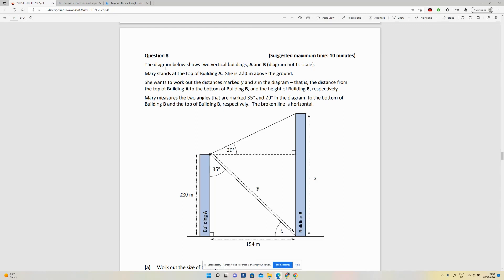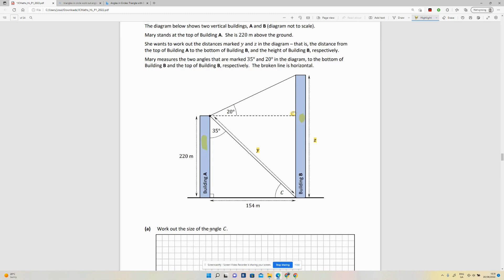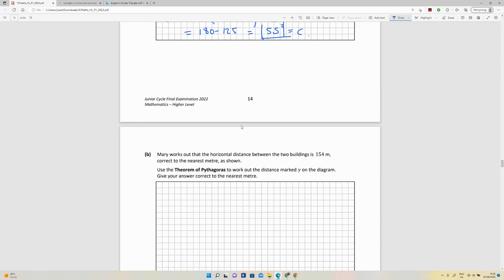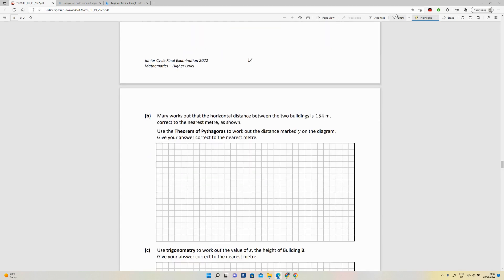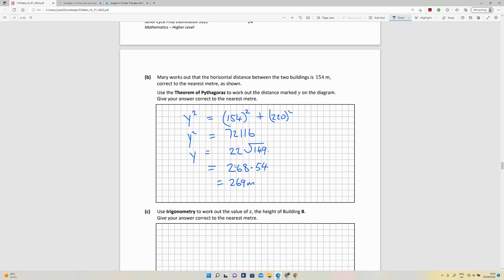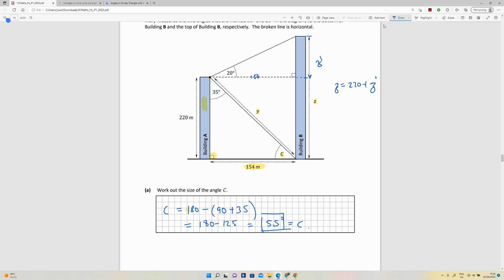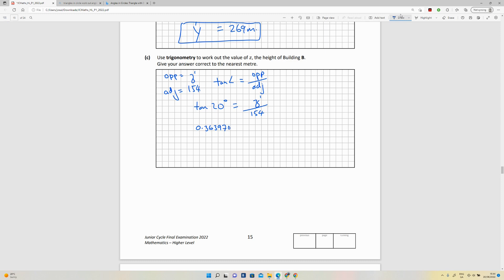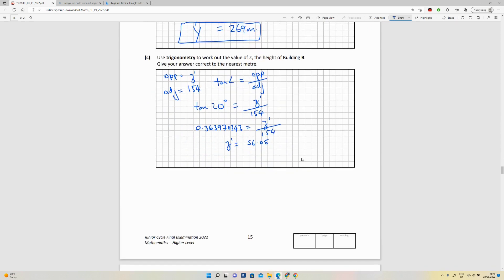Junior Cert Maths Higher Level 2022 Solutions Q8